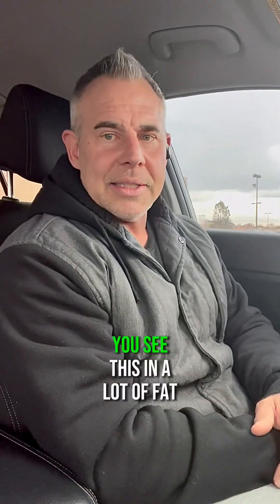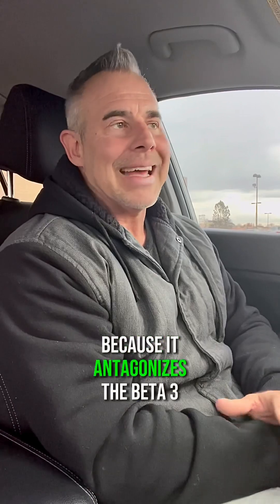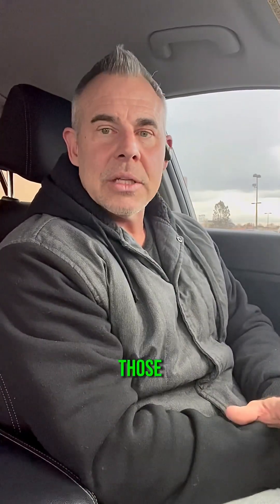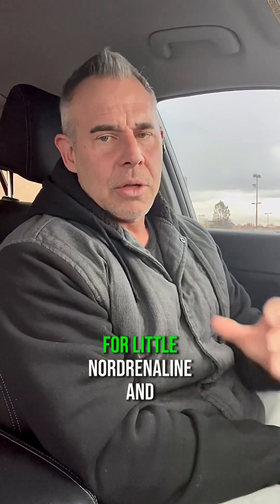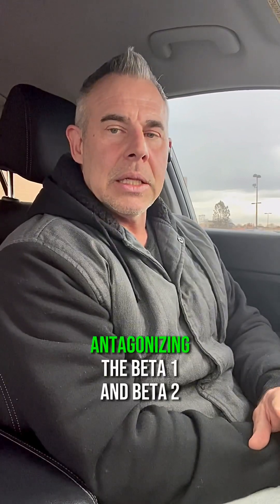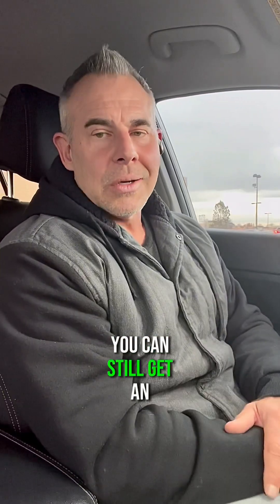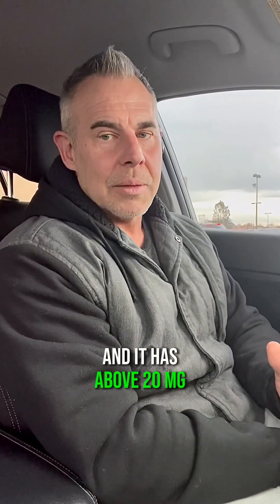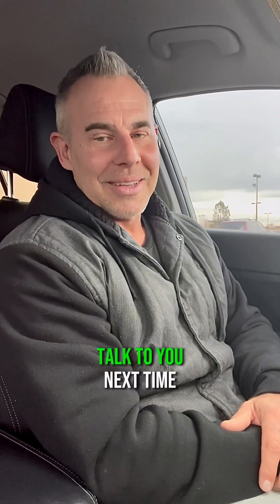Weight Loss & Energy With SYNEPHRINE: What Does This Do?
Learn how synephrine can help increase your metabolic rate, burn fat, and give you an energy boost without increasing heart rate. Discover why this ingredient is commonly found in pre-workouts and fat burners.